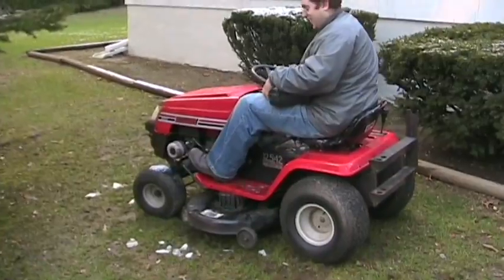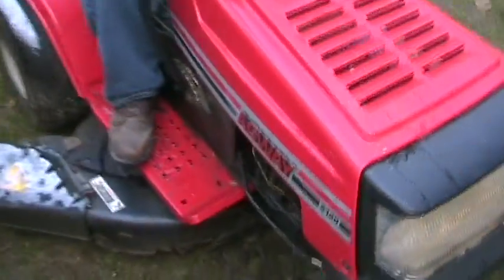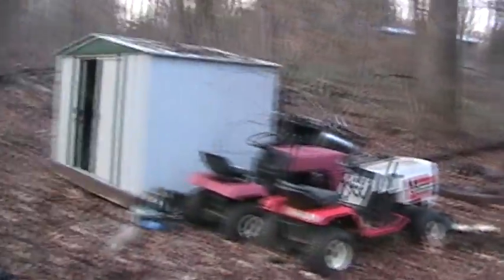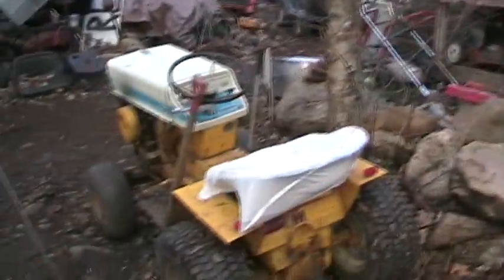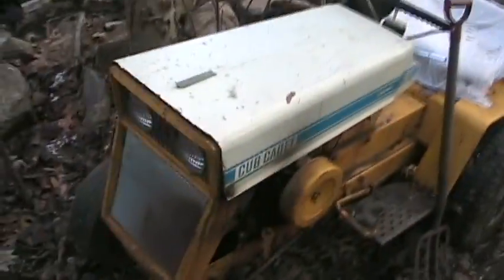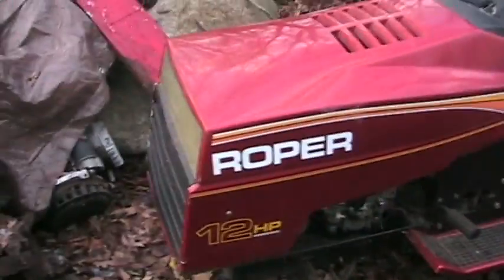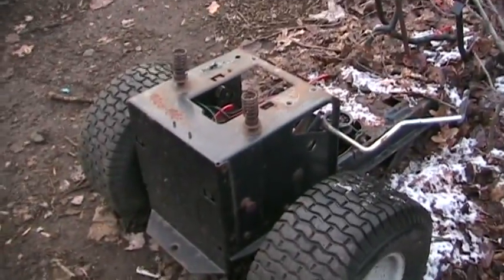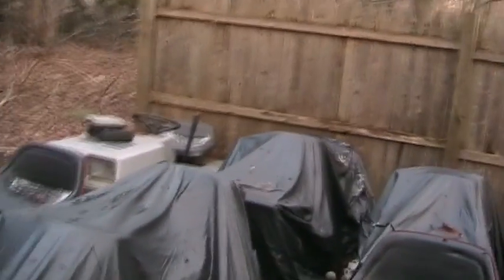Tractor Land -December 2009 [Part 1]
Here's Tractor Land all "cleaned up", and "downsized". It's a cleaner, leaner, more efficient mess now, lol! It's totally new, yet totally the same. Things may look different now, but at the end of the day, we're still cuttin' grass and takin' tractors. Anyway, here's what's new since the last time.